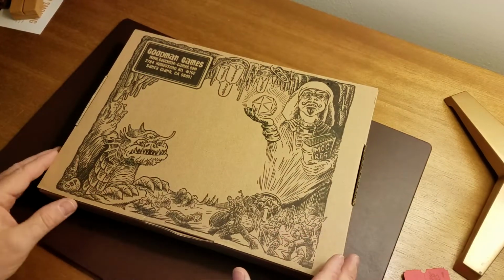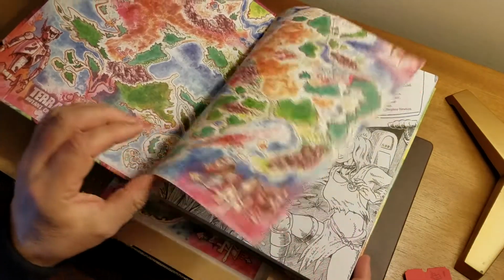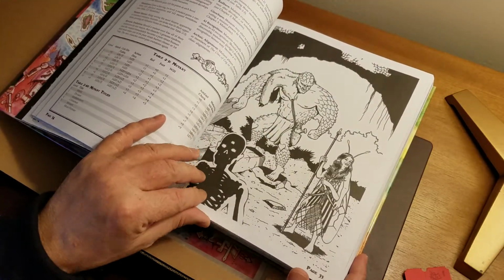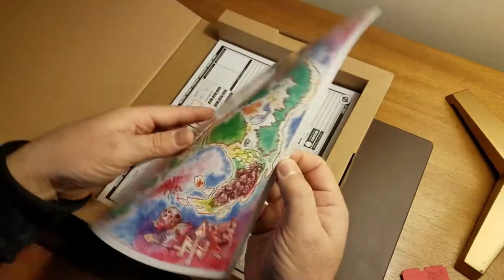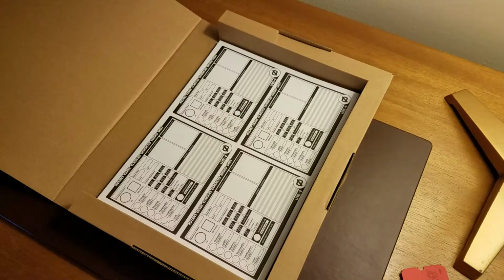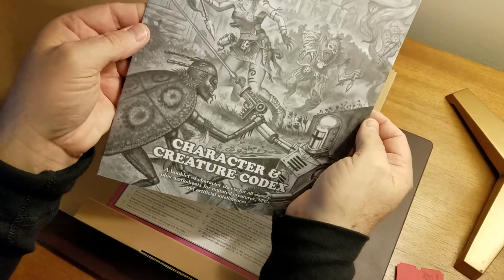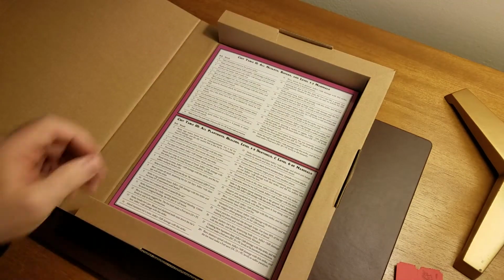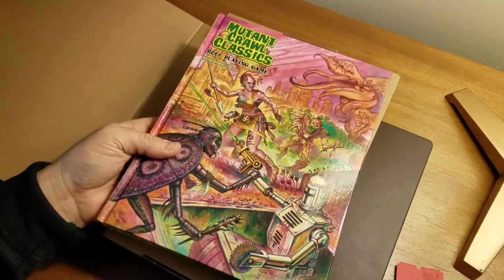Gary Con X: Goodman Games Mutant Crawl Classics Package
This video shows me showing off my new Mutant Crawl Classics package.